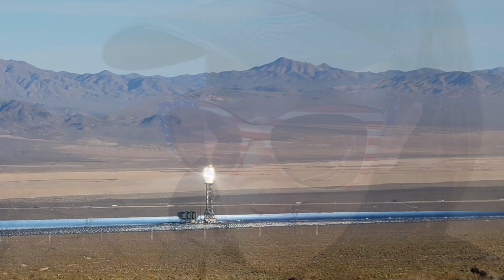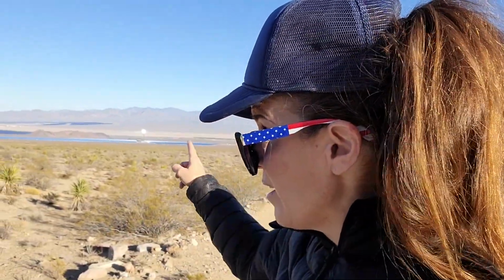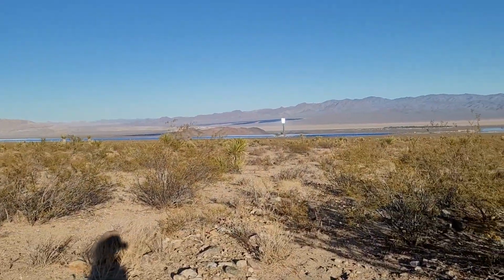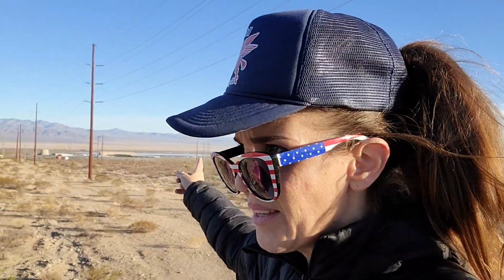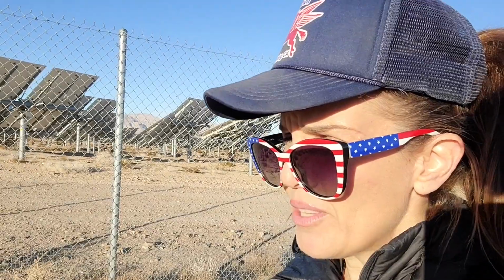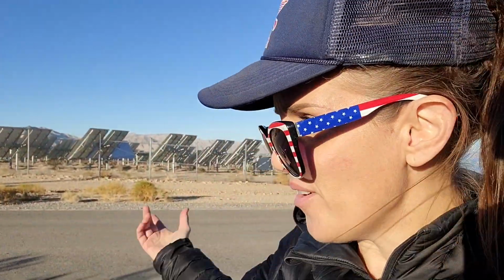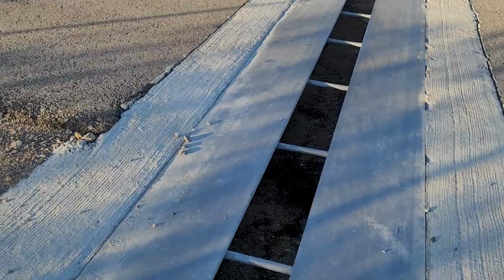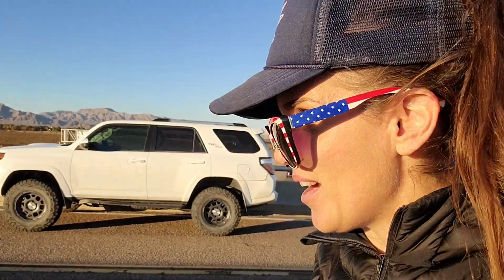#593 The Glowing Towers of Ivanpah: World's Biggest (and Strangest) Solar Plant, in the Vegas Desert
Hundreds of mirrors focusing the sun's rays on vats of boiling salt perched high above the desert floor -- what could possibly go wrong?! I've driven past this bizarre solar plant dozens of times, but finally decided to stop and check it out up close. It's bizarrely beautiful, and really interesting -- and wait'll you see what they did to accommodate the local tortoise population!

Credits:
Theme song by Michael Saint-Leon
Tortoise by: Joshua Tree National Park, Public domain, via Wikimedia Commons